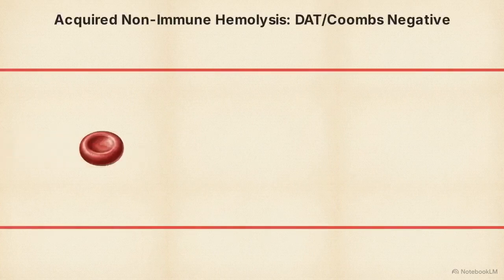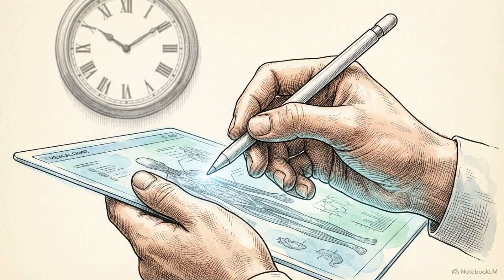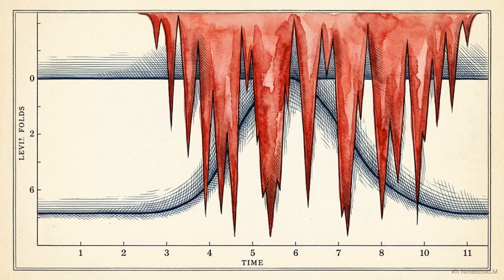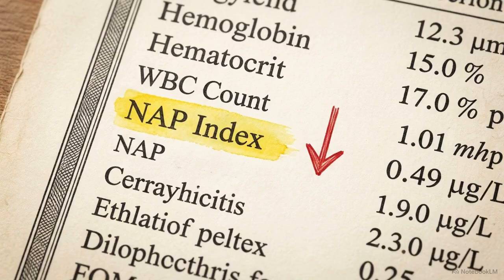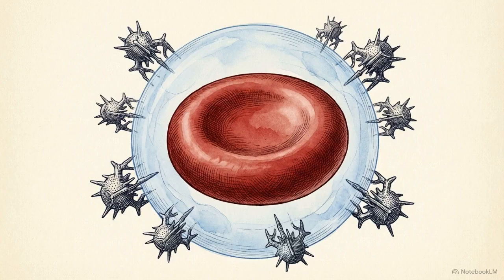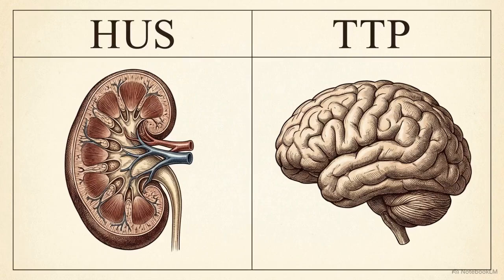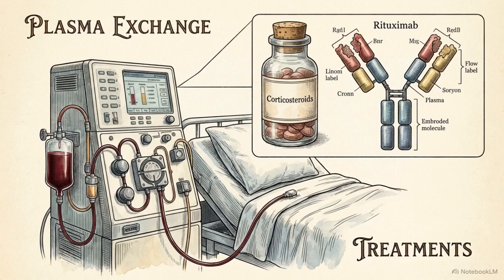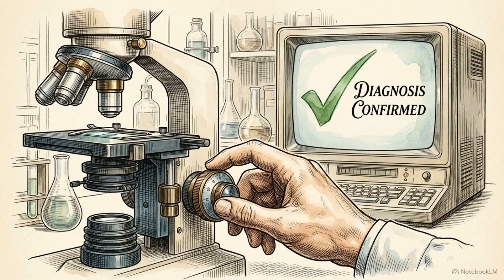Non-Immune Mediated Hemolytic Anemia Lecture 017